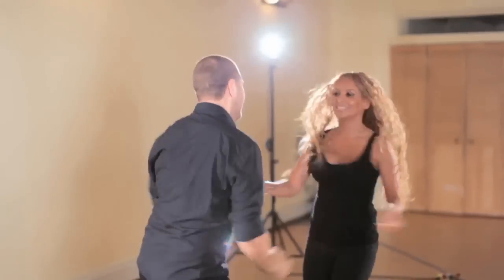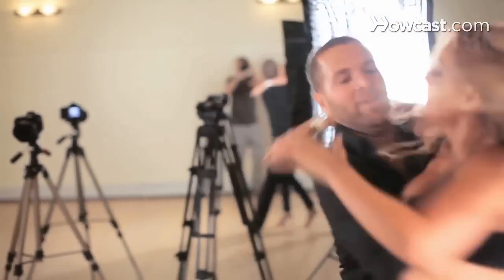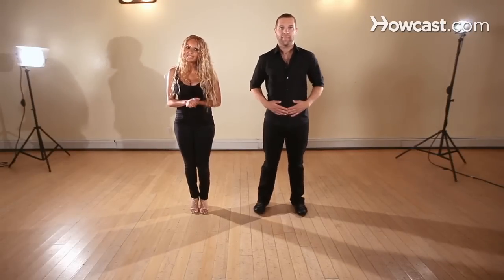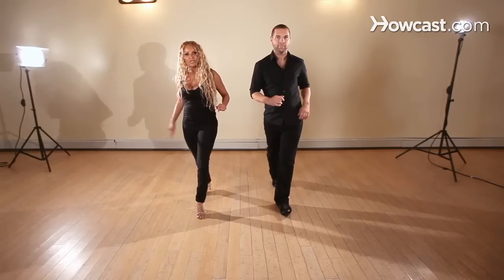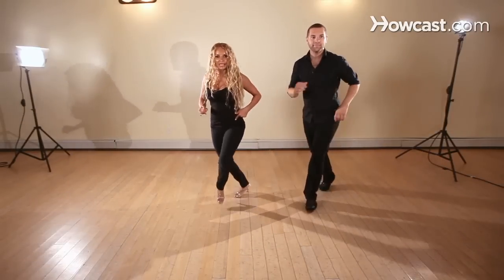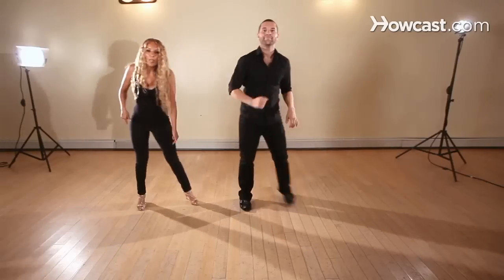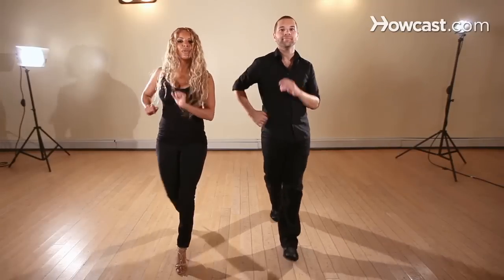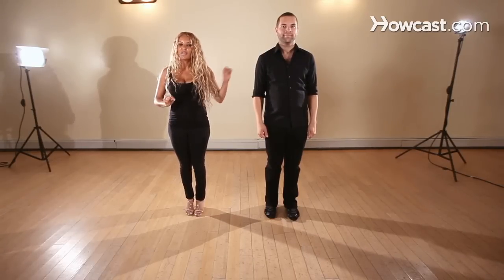How to Do a Back Step | Salsa Dancing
"Hello, my name is Jorday Rivera, and I am an expert in salsa. I own two dance studios in Queens, New York. We're going to be learning a progression of salsa moves so we can actually go out, practice, take it to the clubs, take it to a party, and you can show off all the great moves you learned.
You know, this is called a basic with a ""back step"". Remember, it is called a back. It is very very important for the males which are the leaders in the dance.
Now, we are going to do the breakdown of a basic with the back step. So we are going to start of course, like always, with that basic starting with the right leg. So we are going end, basic, one, two, three, hold, six, seven.
Once you're in this position, you are going to lead and so with your right leg.
One, two, three, five, six, seven, open, back, step.
One more time, I am going to end it, with the basic and forward, two, tree, five, six, seven, that's the breakdown of a basic with the back step.
This is very important for the leads.